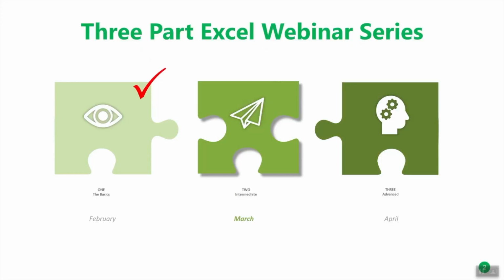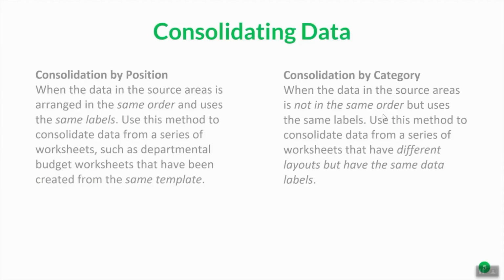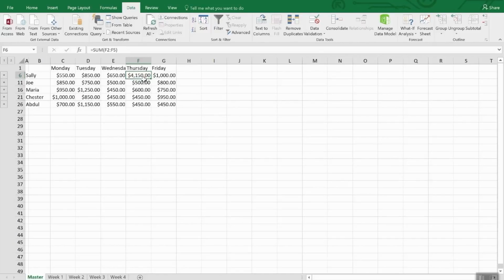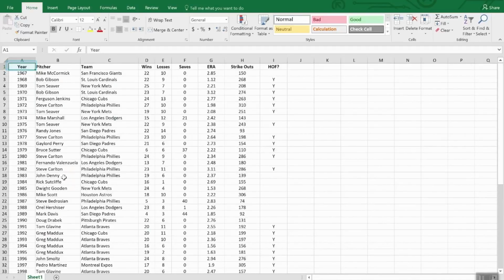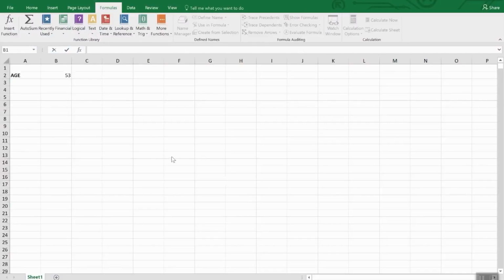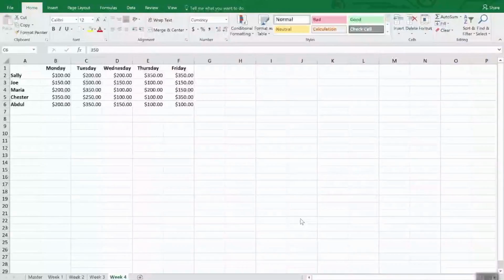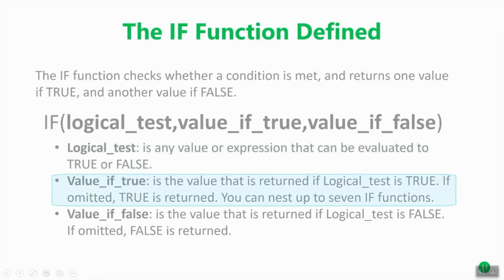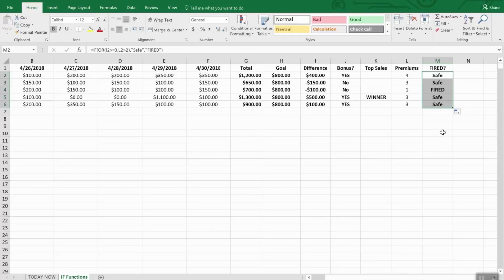Excel Like A Pro Part 2 | Veltec Networks